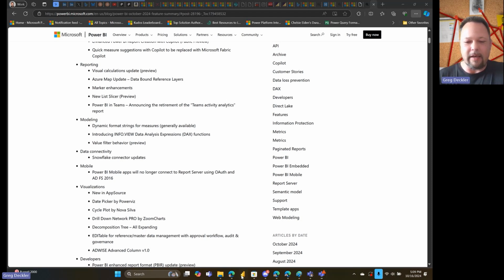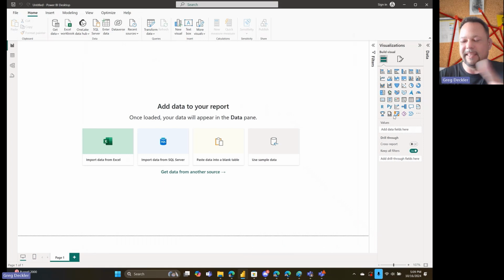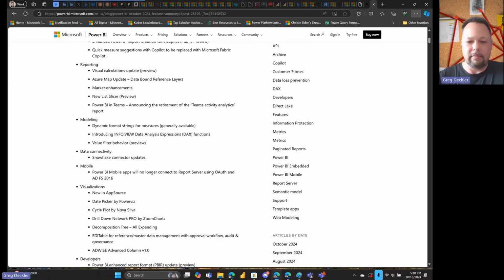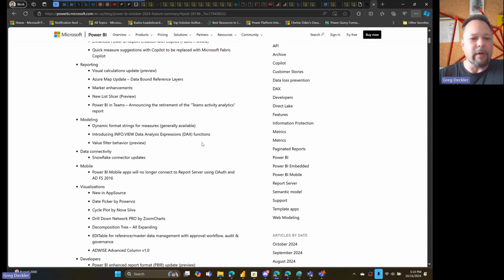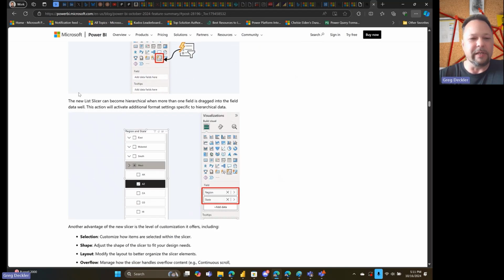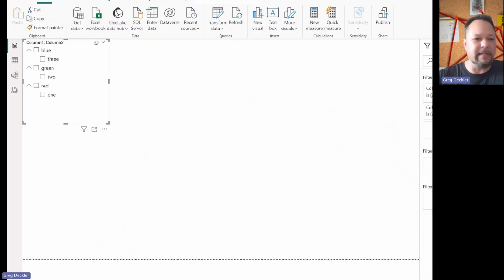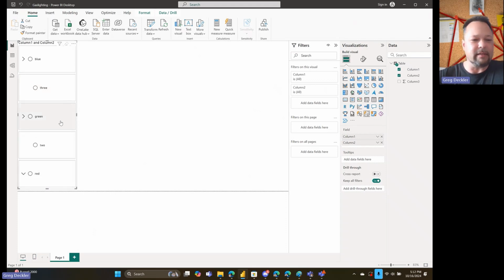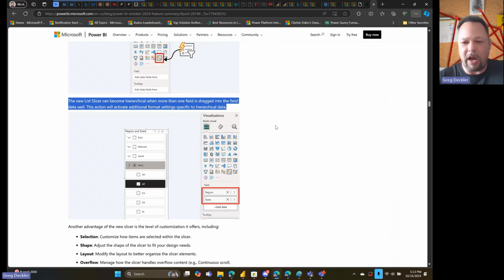MSHGQM - Is Microsoft Are Have Stupid?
Description:
I honestly don't know if this is gaslighting or just a general intelligence failure on the part of Microsoft or what exactly is going on with this latest Power BI release...

Books!